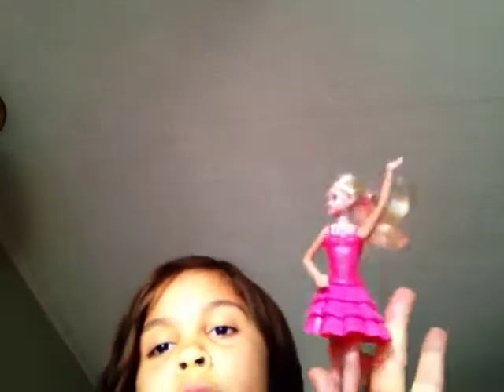Happy Meal for your American Girl Doll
Hi! Jellybean Joy is showing you her Happy Meal for her American Girl Doll that she made out of Play Doh, rose petals, an old Happy Meal box and with a Barbie doll McDonald's toy.  This is super creative and cute and fun!  She says that she really wants to make a HOW TO tutorial for you sometime about it!  YAY!!!
There are also LOTS of sister sillies in this video!!! HAHAHA!!!